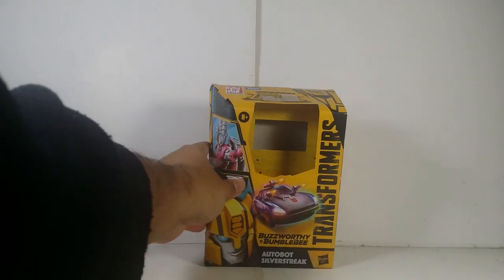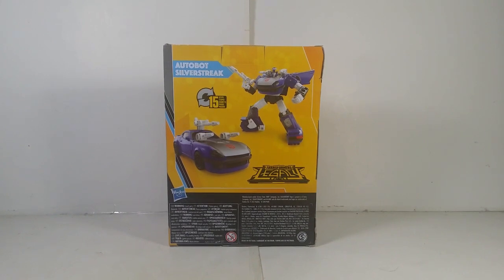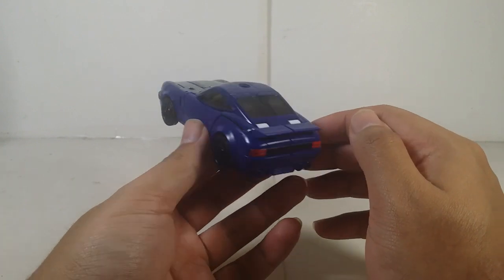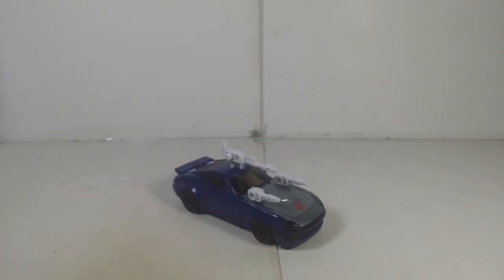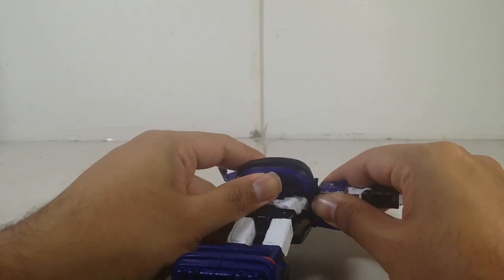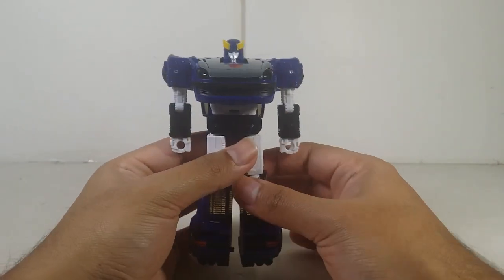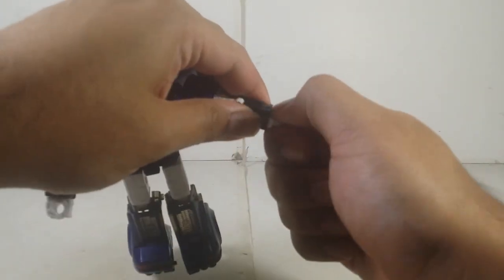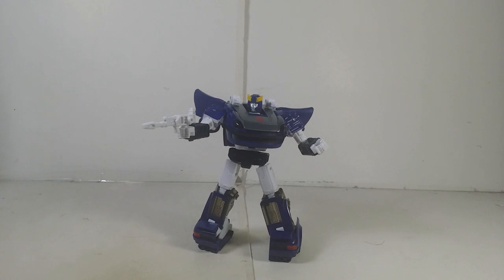Transformers Legacy BB Deluxe class Autobot Silverstreak review!